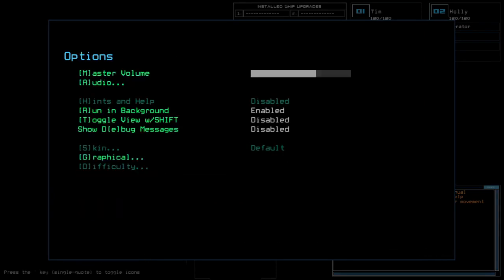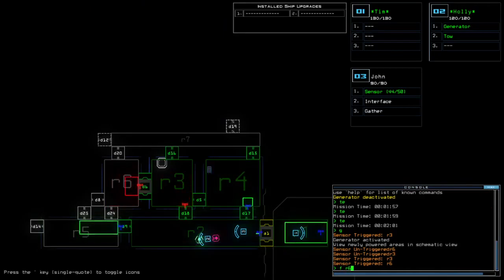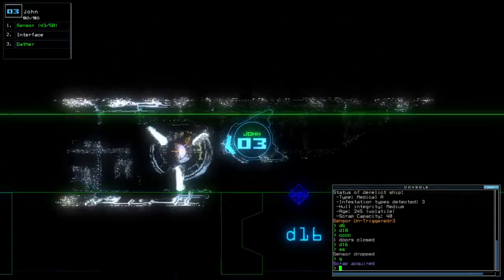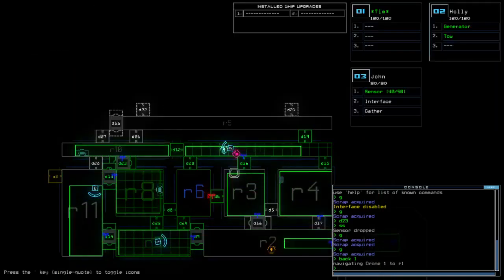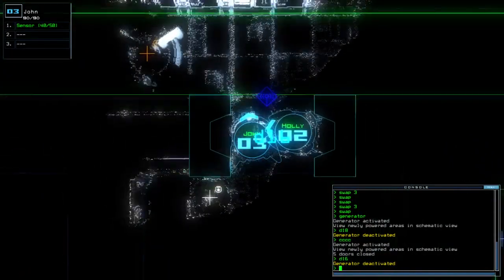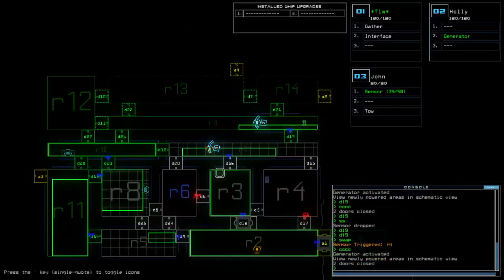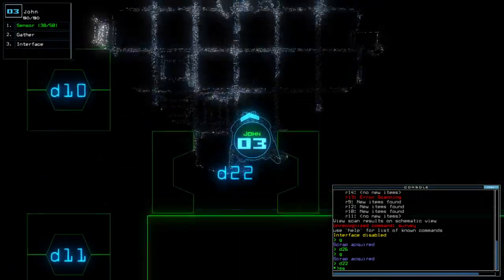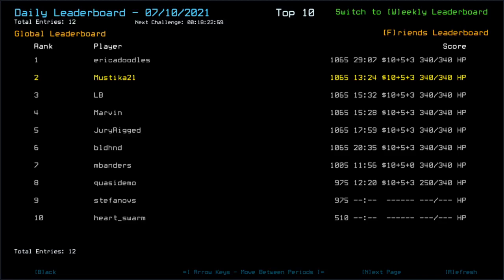Duskers Daily 10 Jul 2021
I apologize for the horrible frame drop for the majority of this video. I should have held the temptation on immediately continuing the challenge after hosting a 4-hour recorded Zoom meeting.